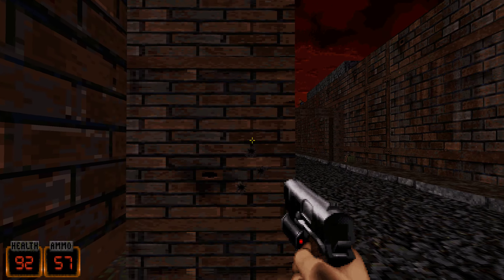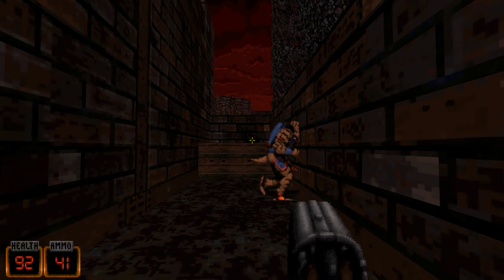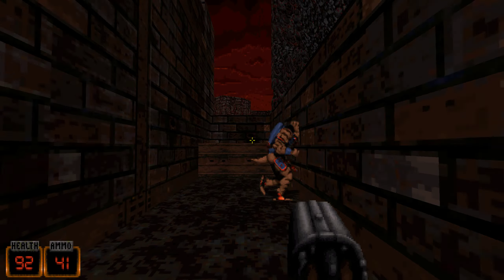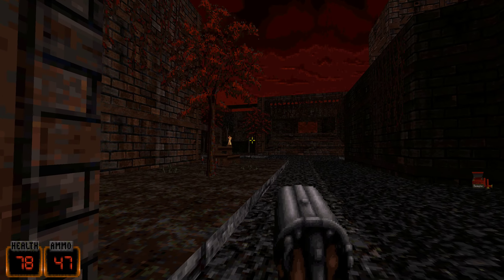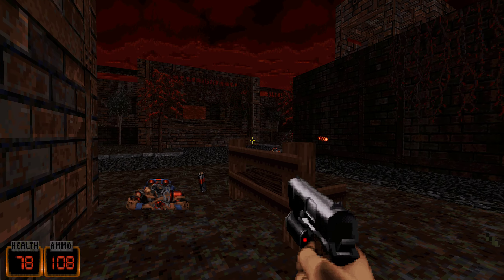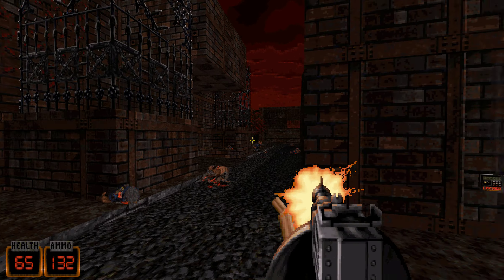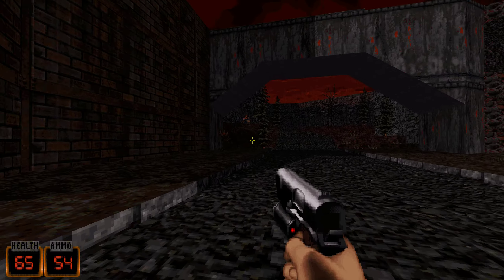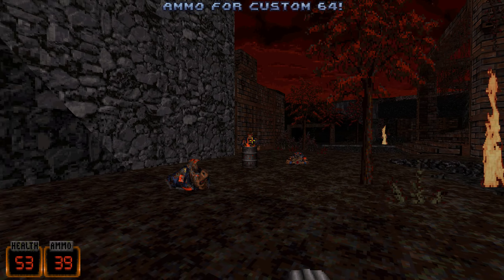Duke 3D - Haunted nukem map 4